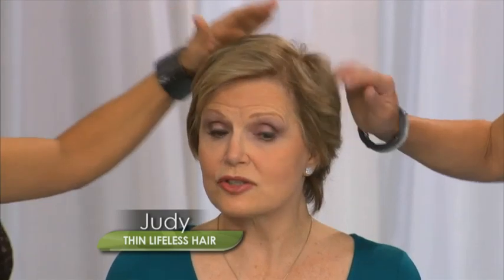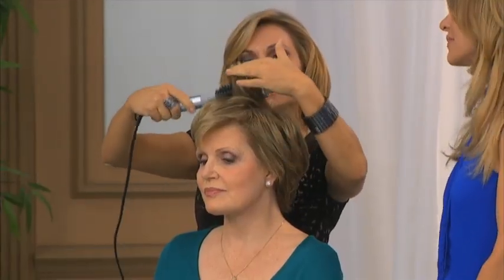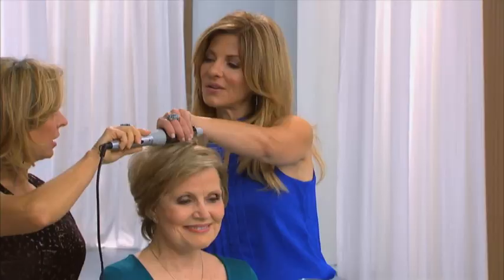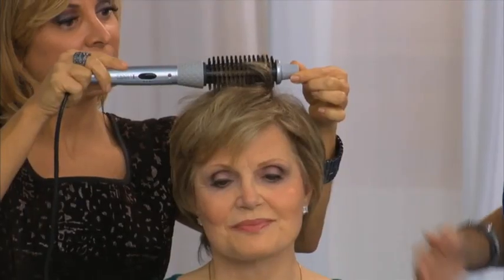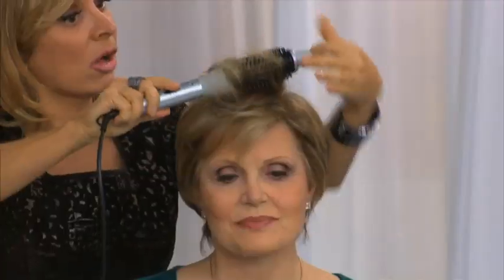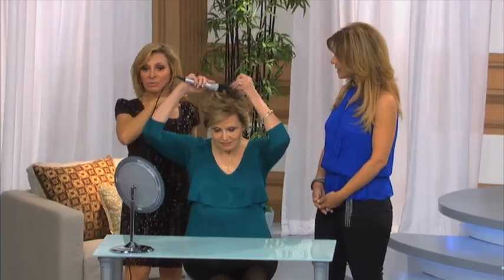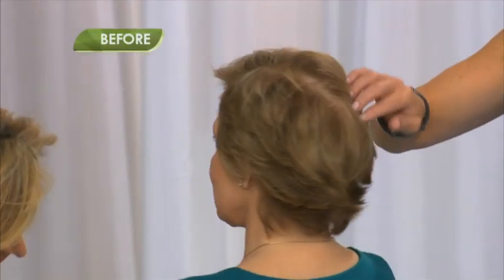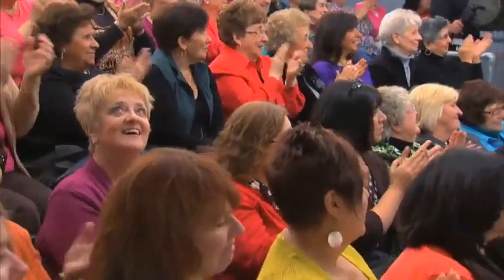Cowlick Hair? Perfecter Solves Your Cowlick Problem | Maria McCool Shows How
Maria McCool, the famous hair stylist shows how Perfecter Fusion Styler can solve cowlick problem in your hair. Watch the video tutorial.